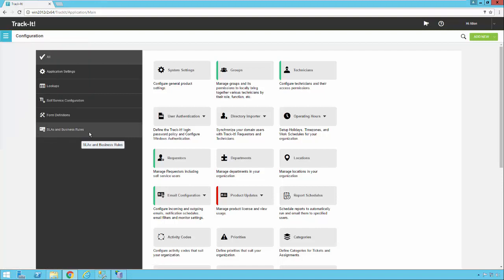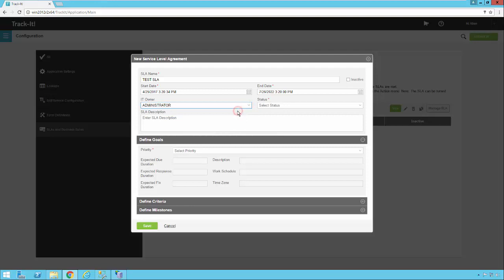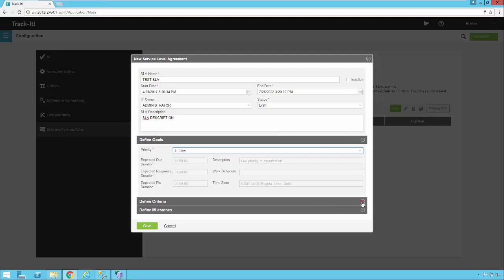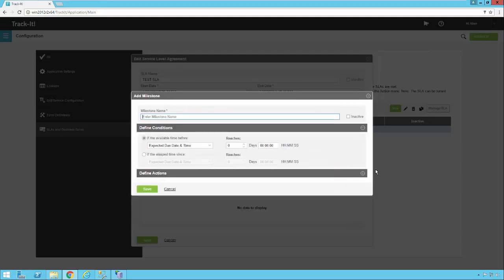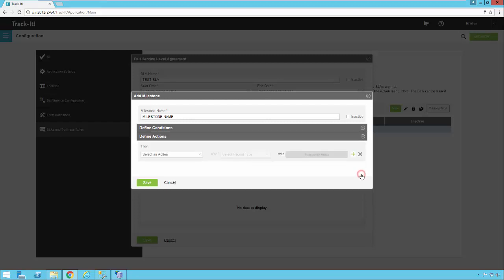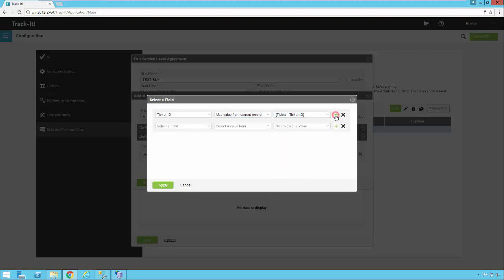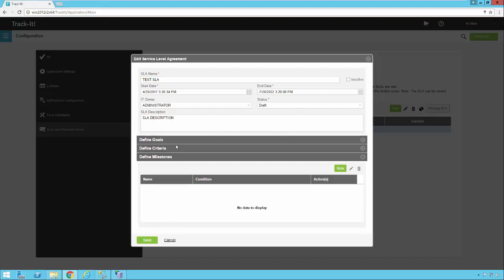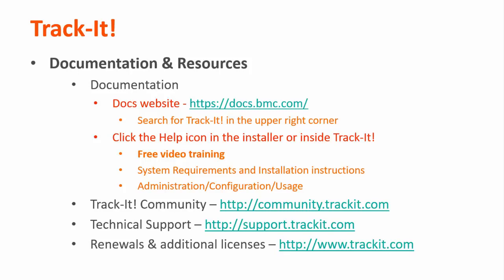Track-It! 2018 - Configuring Service Level Agreements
This video provides information about configuring service level agreements in Track-It! version 2018.